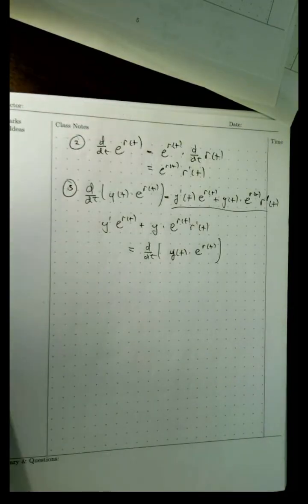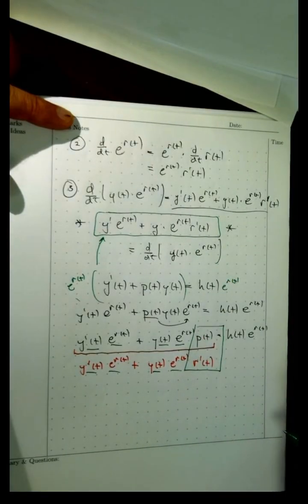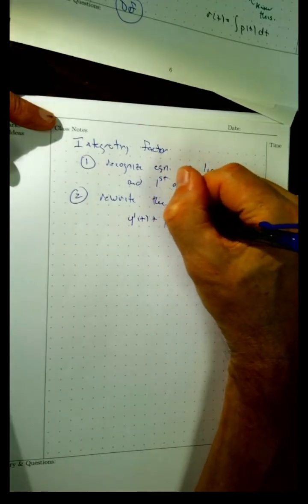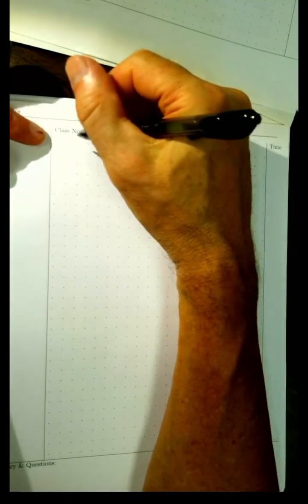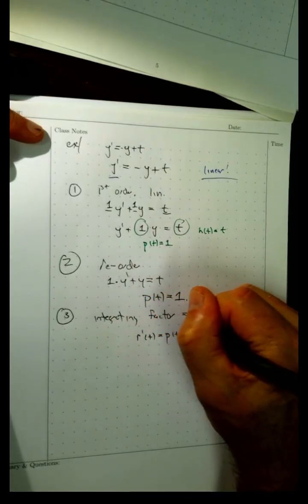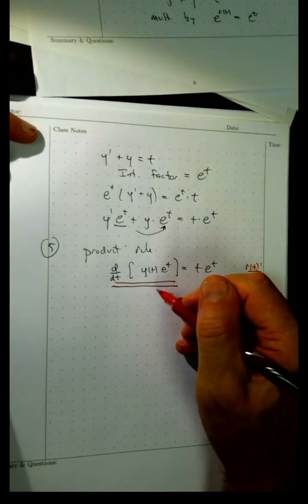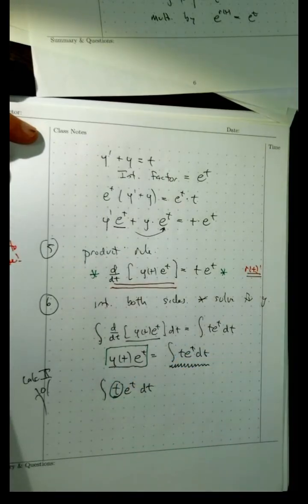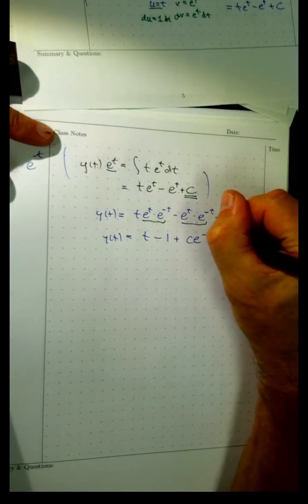Integrating Factors - introduction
An introduction to integrating factors for solving linear, first order differential equations.